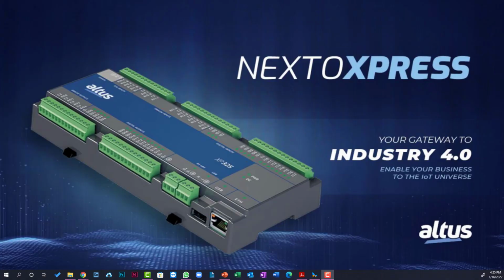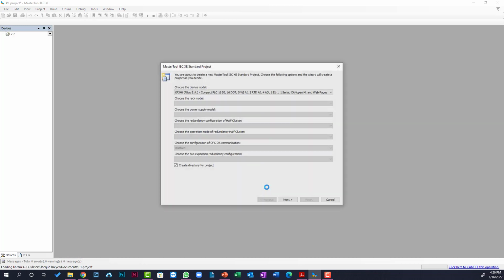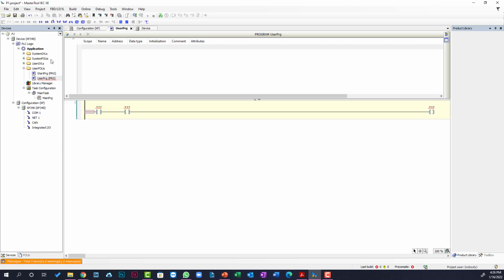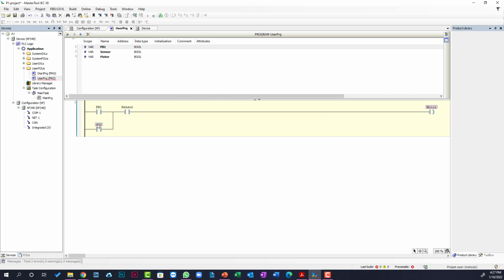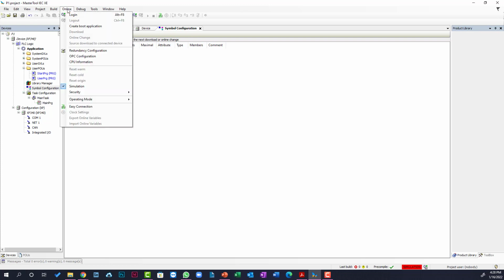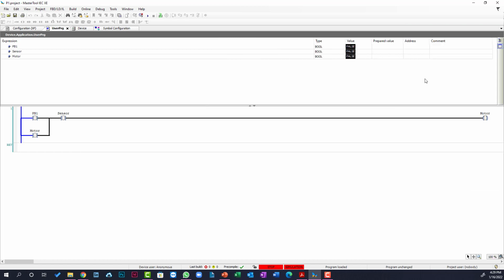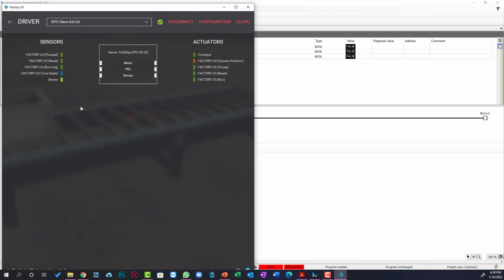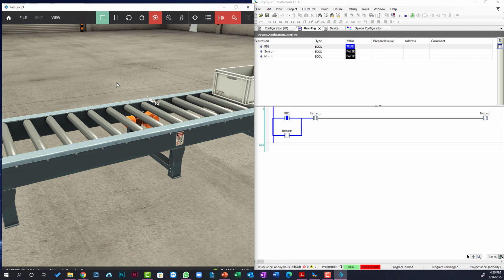Connect MasterTool with FactoryIO using OPC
In this video we will connect a member of the NextoXpress series PLCs with FactoryIO using the Codesys based MasterTool software from Altus